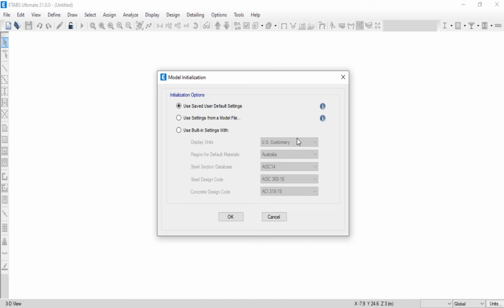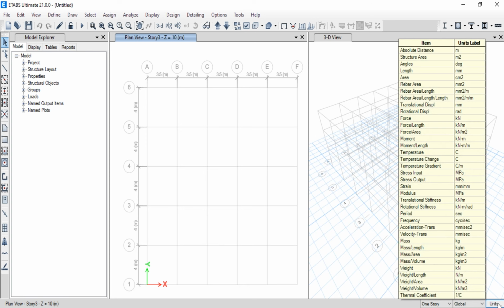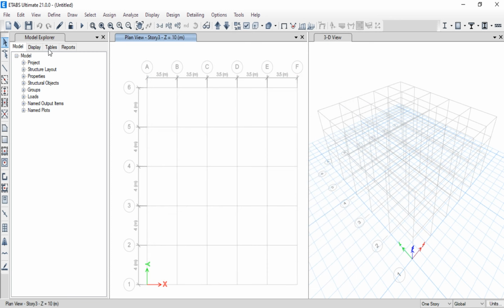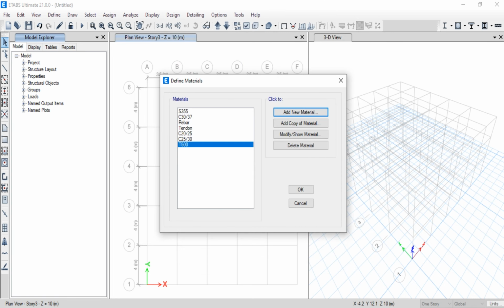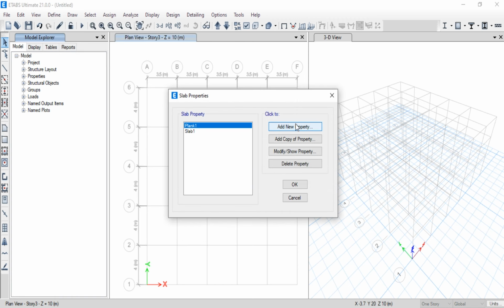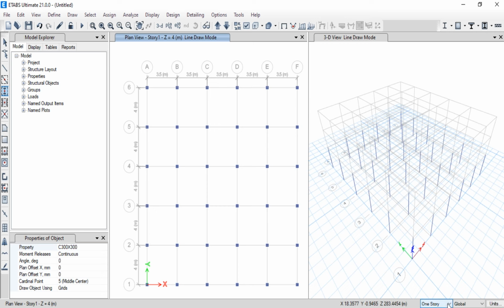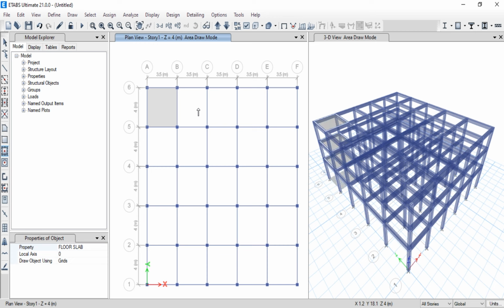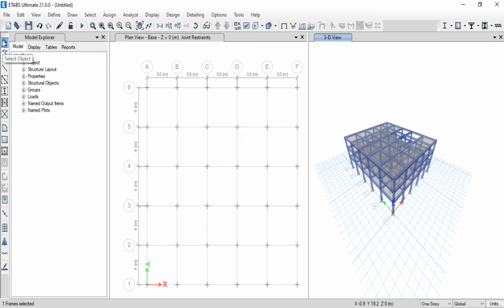AN INTRODUCTION TO ETABS SOFTWARE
Editing story and grid system data.
Defining material properties for concrete and rebar.
Defining section properties.
Drawing models.